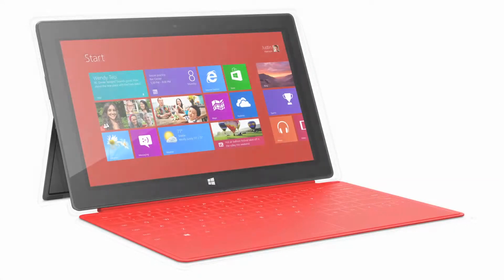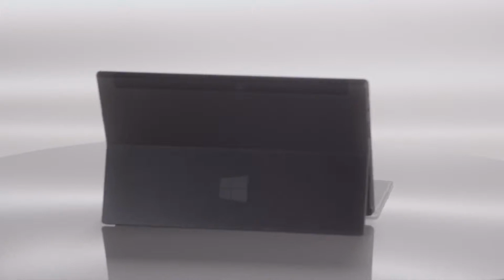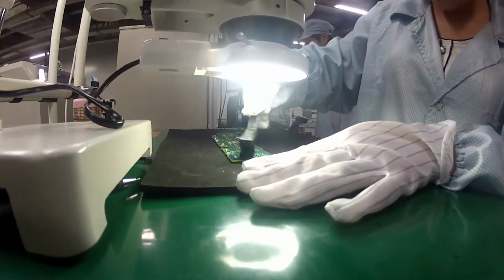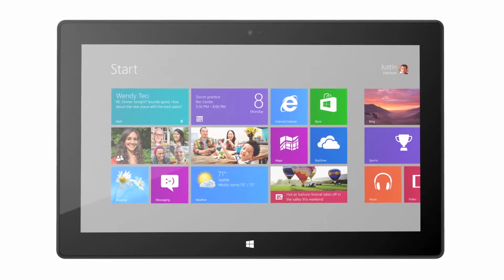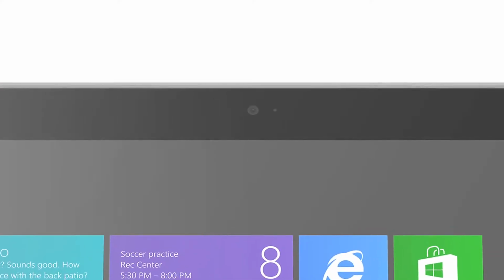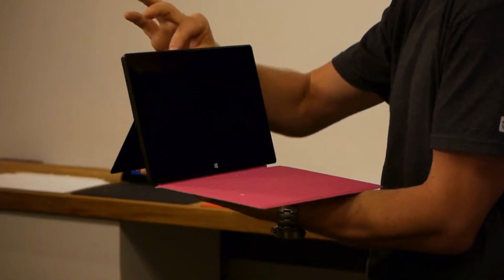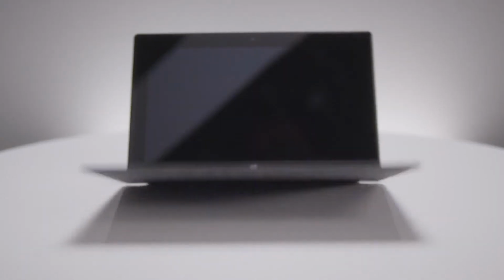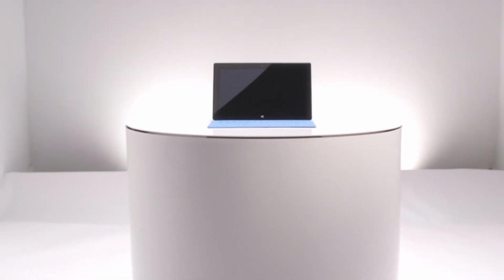The Making of the Design of Surface